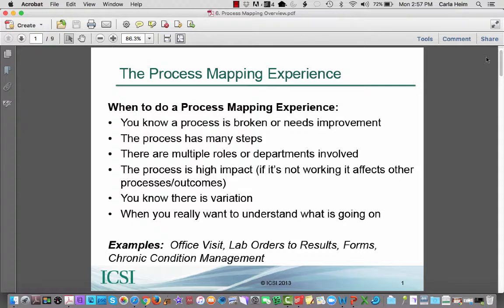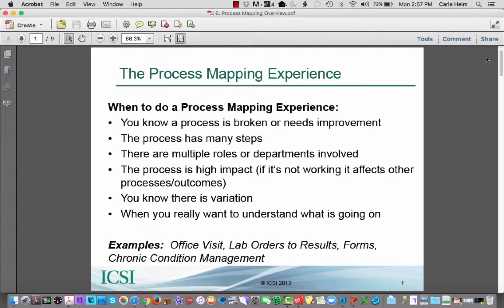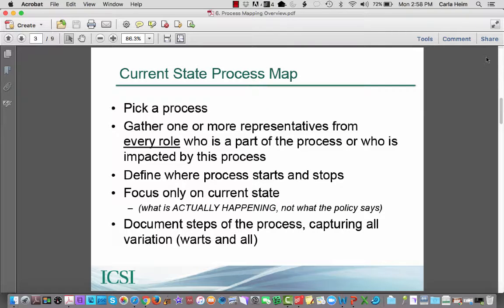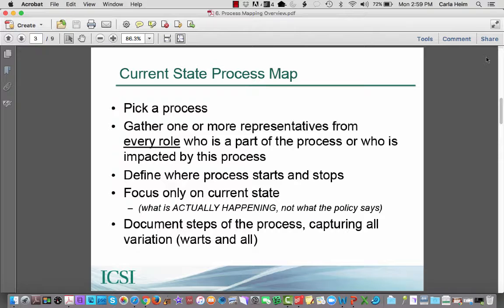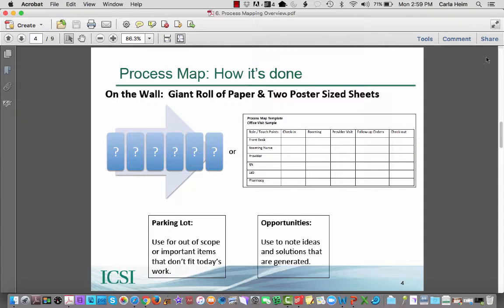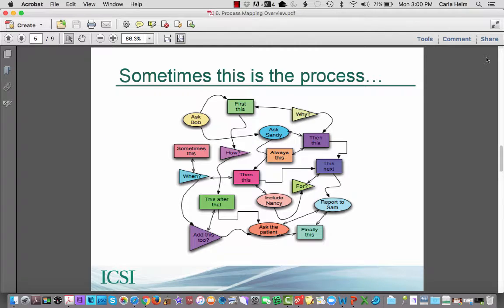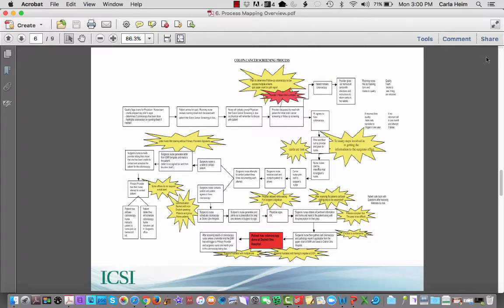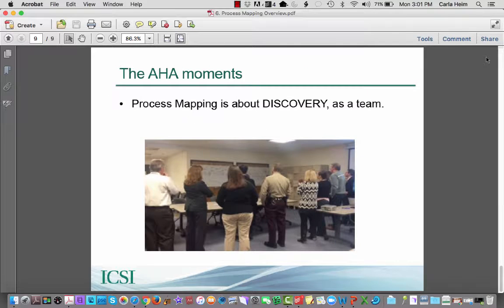Process Mapping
"Process Mapping." Part of a series of practice facilitation video tutorials.